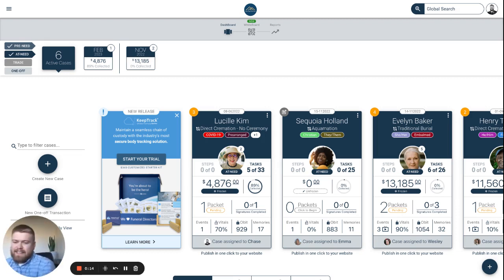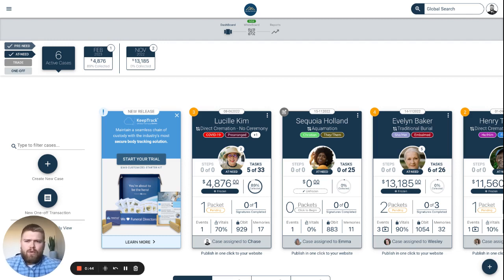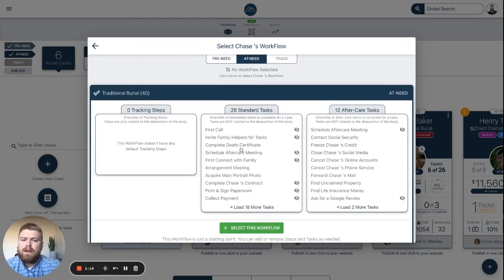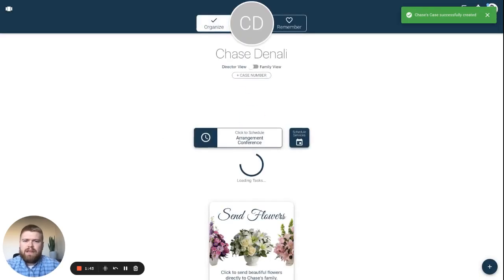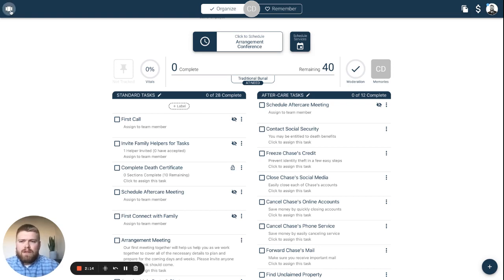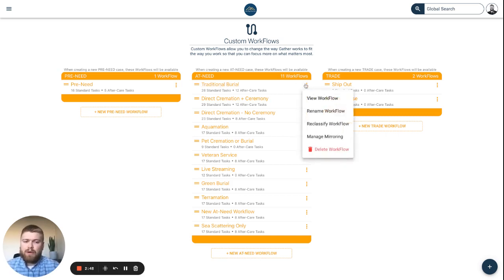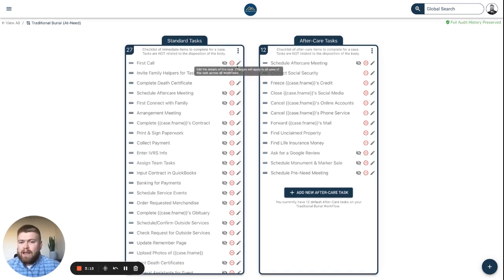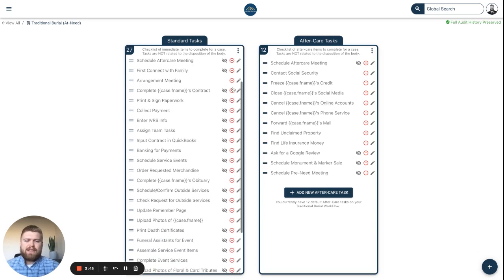How to Utilize Customizable Workflows in Gather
In this video, you’ll learn how to use customizable workflows within Gather's funeral home management platform to save time and organize your operating procedures from start to finish.